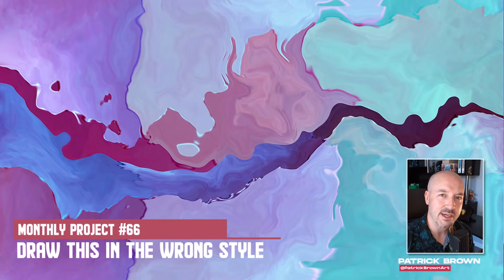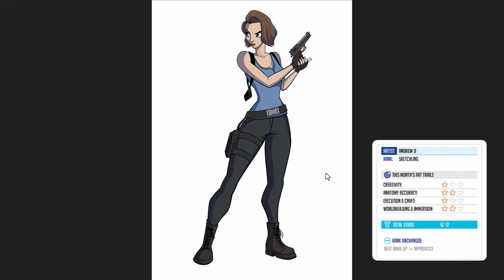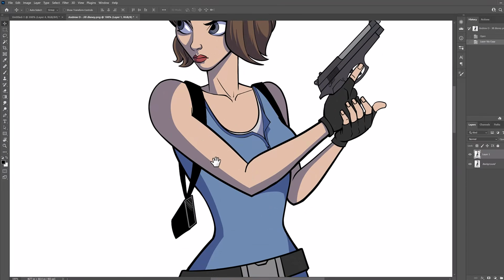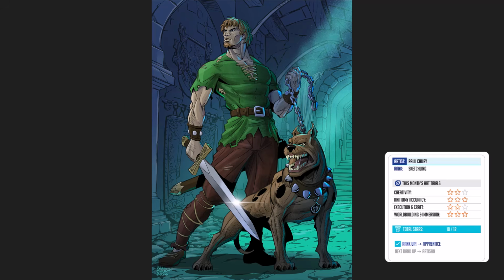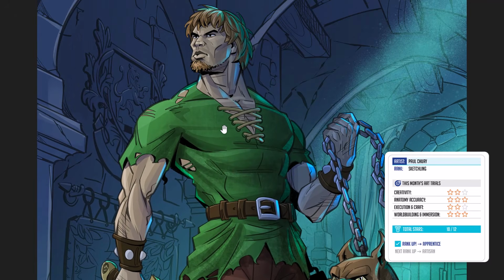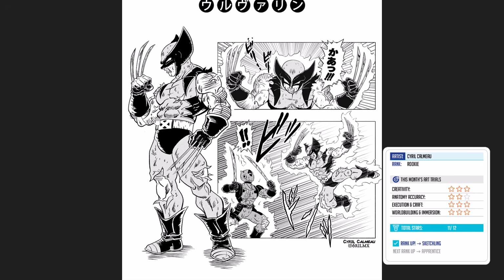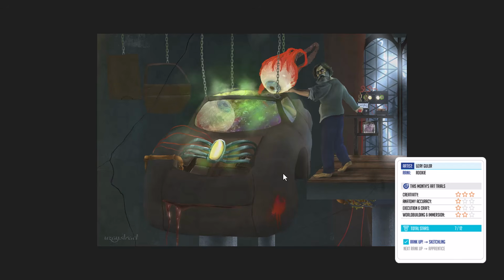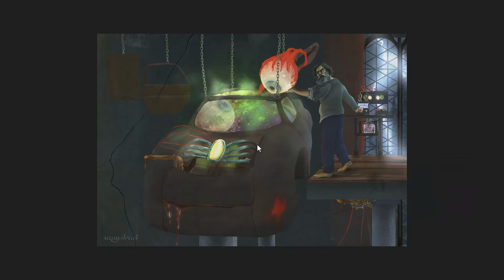Monthly Project #66 - Draw This in the Wrong Style